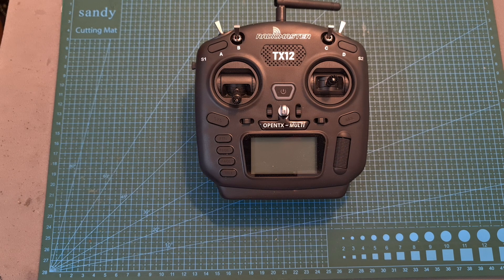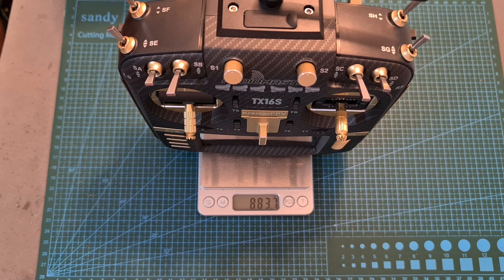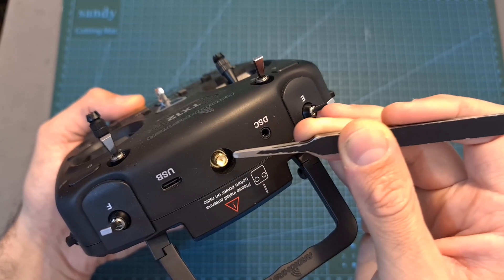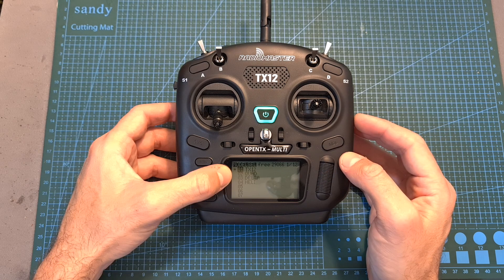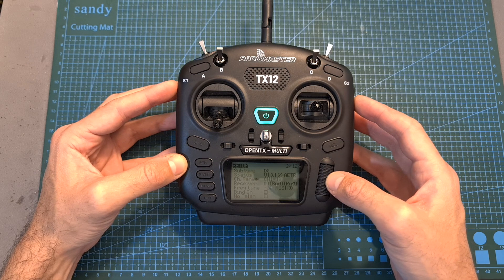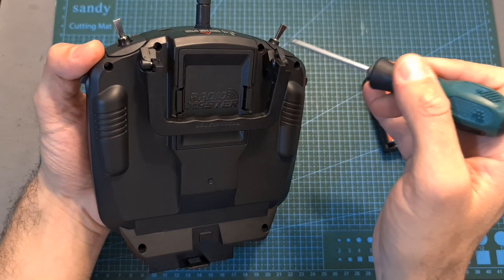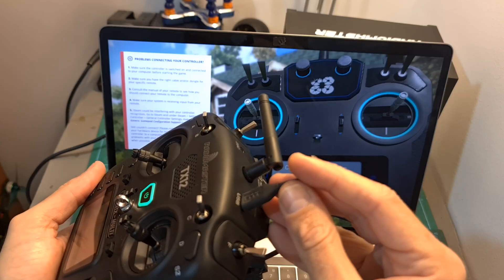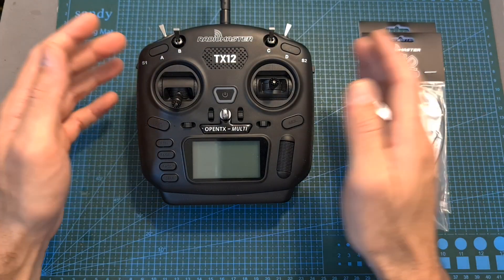Best Radio Controller Under $100 // RadioMaster TX12 - All You Need To Know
╠╗║╚╝║║╠╗║╚╣║║║║║═╣ I Really Appreciate Your Support!

Description:

00:00 Overview & Specs
03:55 Setup & Menus
07:22 Disassembly
08:30 USB Functions
09:30 Conclusions

RadioMaster TX12 16ch OpenTX Multi-Module Compatible Digital Proportional Radio System Transmitter for RC Drone

Description:
Brand Name: RadioMaster
Item Name:TX12 Transmitter
Size:170*159*108mm
Weight: 363g
Frequency: 2.400GHZ-2.480GHZ
RF Chip: Single-chip Multi-protocol（CC2500）
Supported Protocols: Corona, Hitec, Futaba S-FHSS,Frsky D16/D8, RadioLink, Graupner HoTT
Transmitting Power: 20dbm
Antenna Gain: 2db
Working Current: 160mA@8.4V
Voltage Range:6.6-8.4v DC
Range: ~ 2km @ 20dbm (depending on receiver)
Radio Firmware: OpenTX（Transmitter）/  Multi-Module（RF module)
Channels: Up to 16 (depending on receiver)
Display:128*64 Monochrome LCD display
Gimbal: High precision potentiometer gimbals
External module:JR/FrSKY/Crossfire compatible
Upgrade Method: USB/SD card* & OpenTX Companion PC software
*SD Card not included.

Package included:
1x TX12 Transmitter